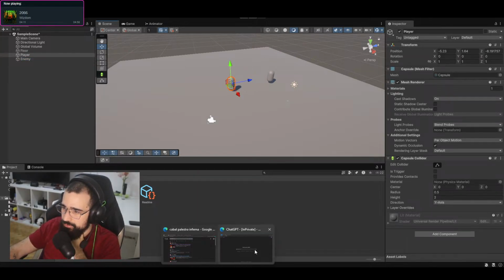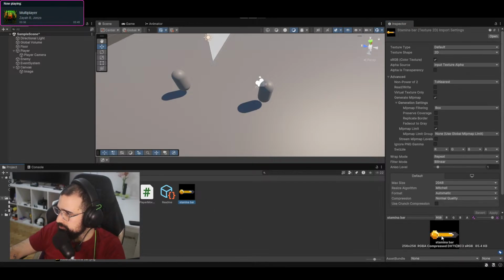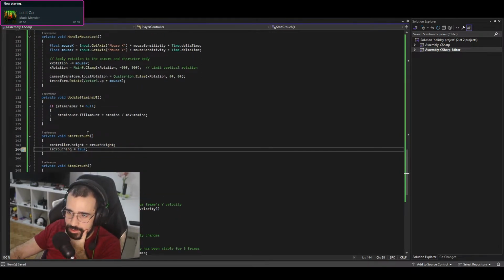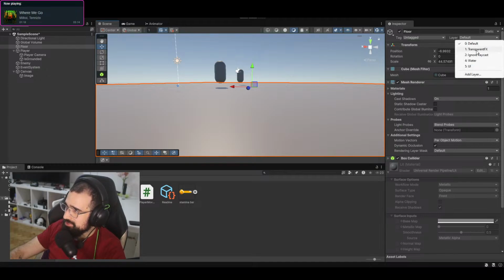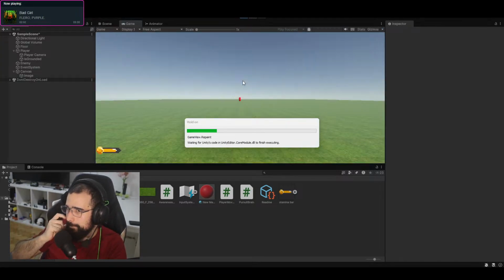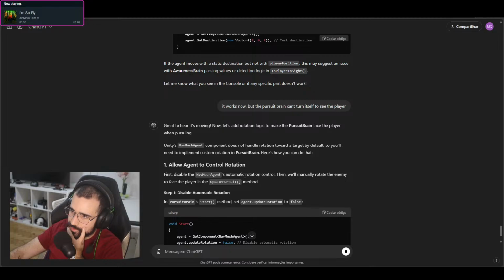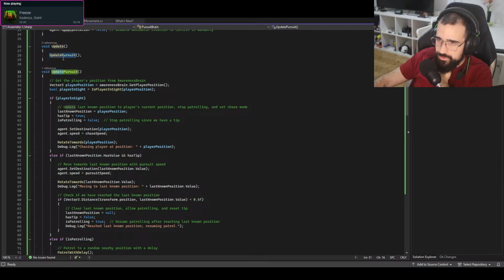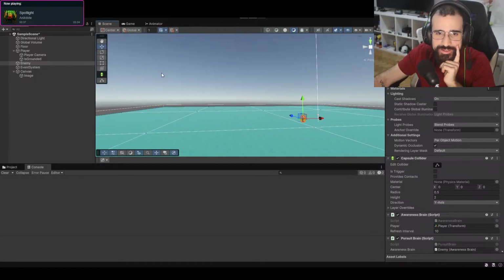Creating Christmas game Live with AI | Creating another game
Hello friends, I got inspired today by the spirits of the holidays and I decided that I want to have a quick break on our main game project and something more loose for fun and in the spirit for this time of the year